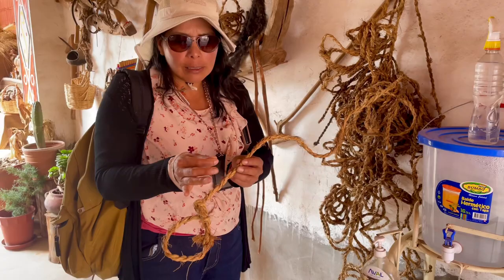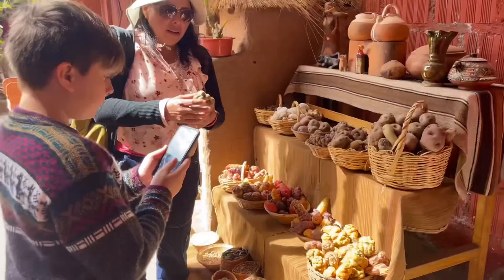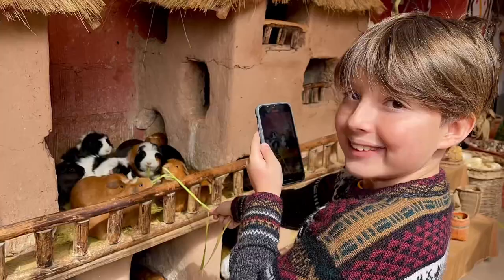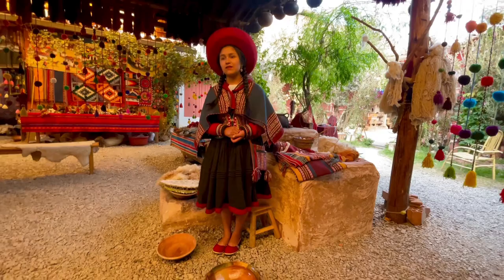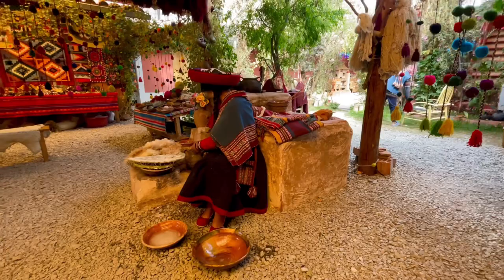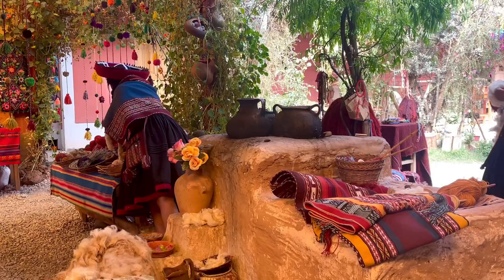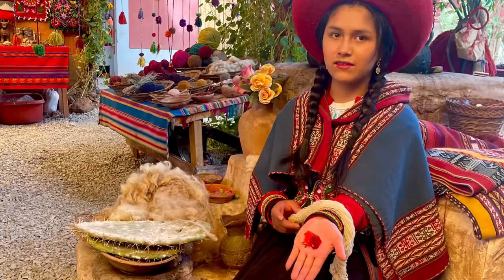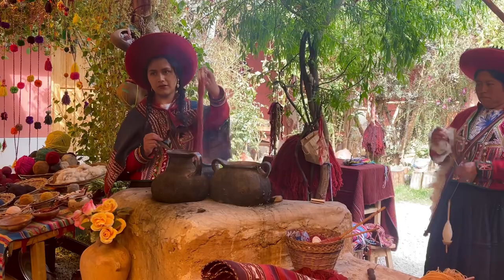Chinchero, Peru. Traditional Alpaca textiles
Welcome to Chinchero, Peru, where plants, crystals and bugs are used to colour the wool of Alpacas to produce the most beautiful and the softest fabrics.